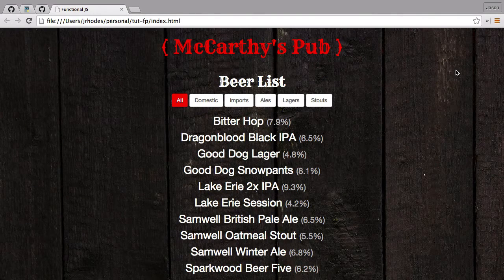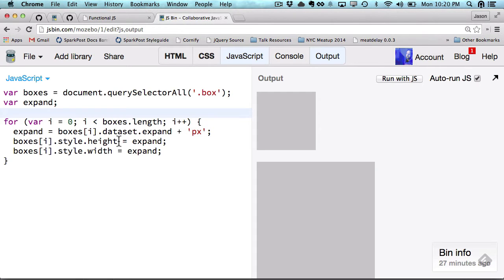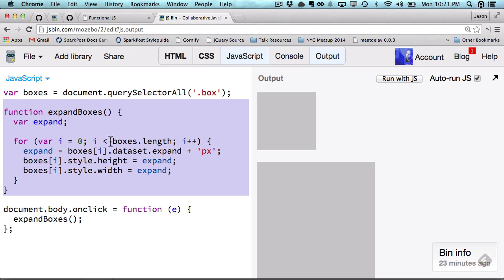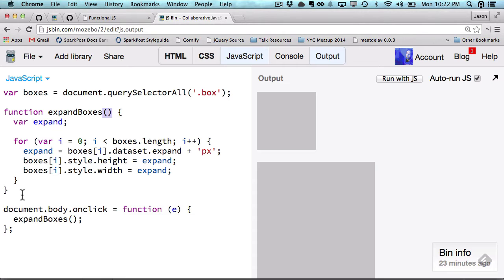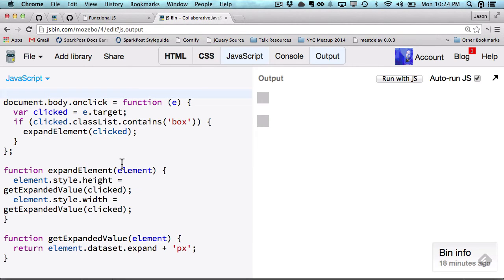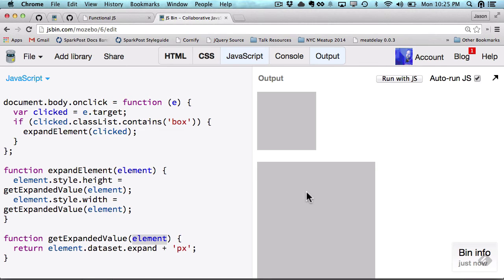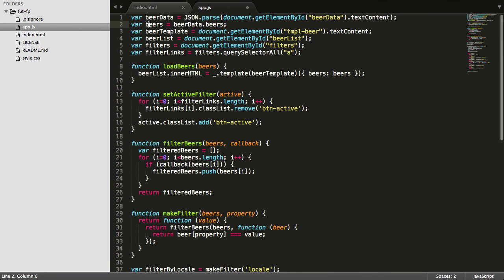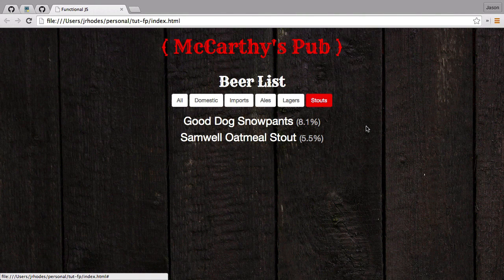07 A Look at Pure Functions